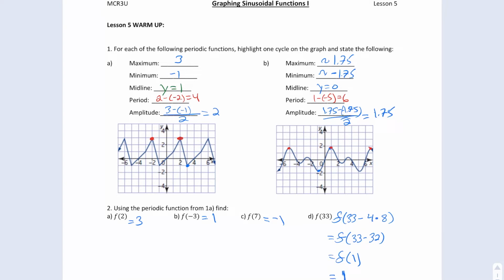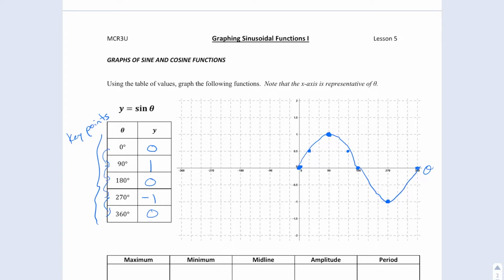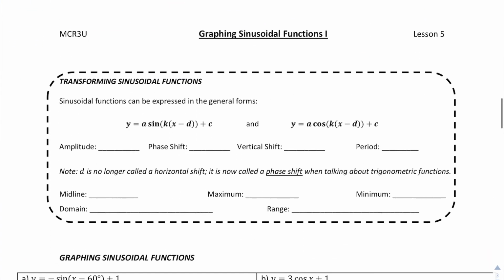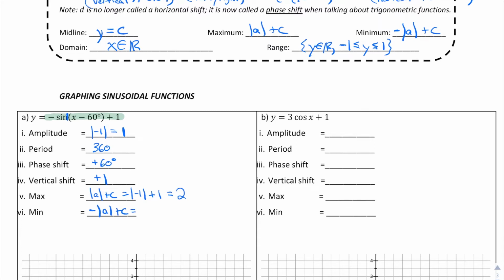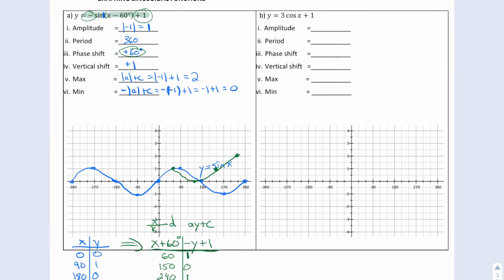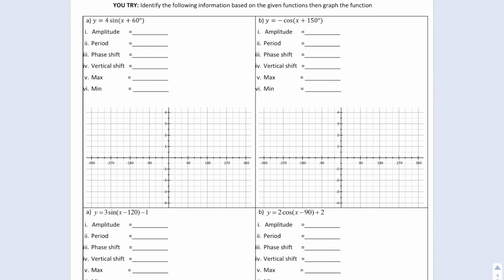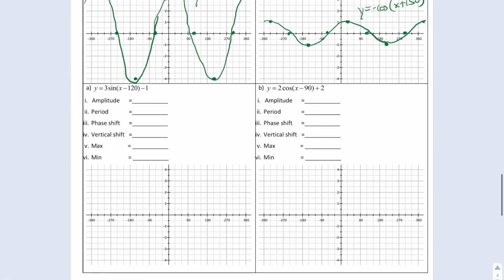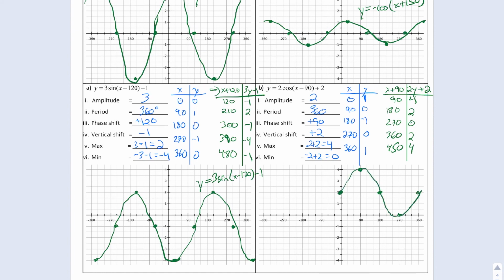Lesson 2 - Graphing Sinusoidal Functions